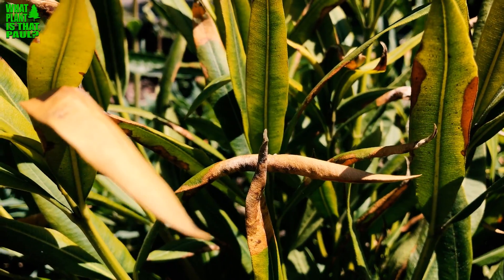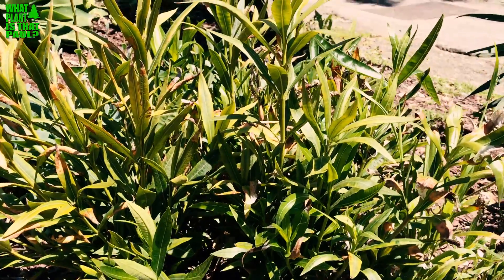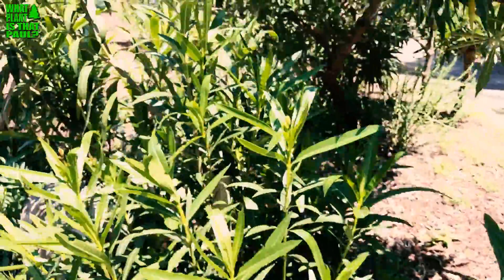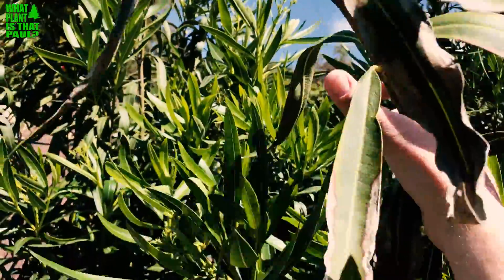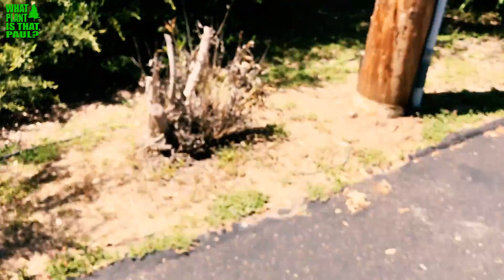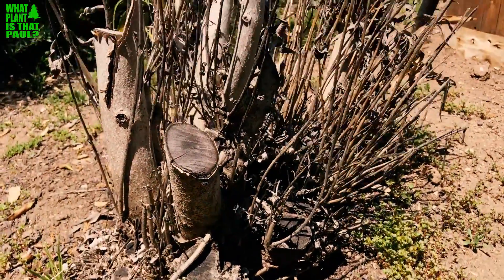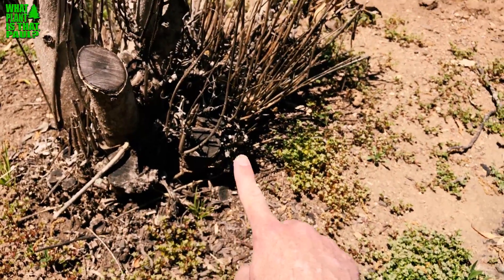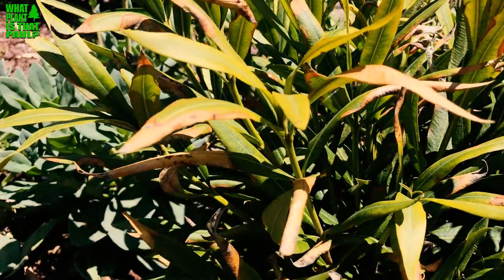Oleander Leaf Scorch - a disease that kills oleander shrubs.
Oleander leaf scorch is a disease that kills oleander shrubs. Gardeners first noticed the lethal disease in southern California some 25 years ago. It causes scorched leaves on oleander plants. This disease doesn’t kill the oleander plants immediately, but it does kill them. Experts say that more than 90% of infected trees will die over the next three to five years.